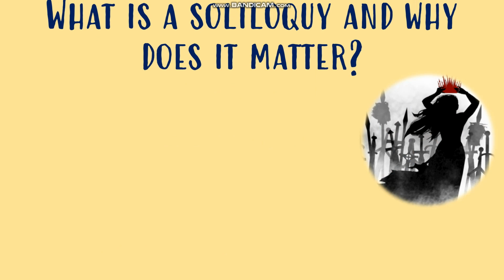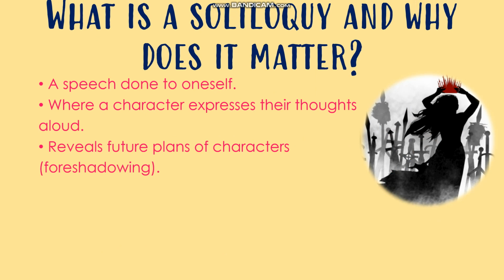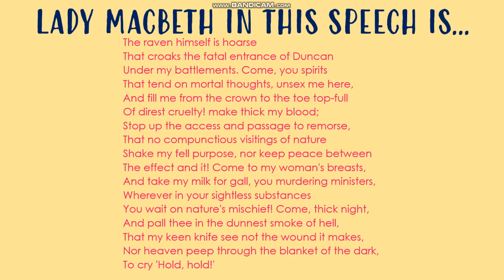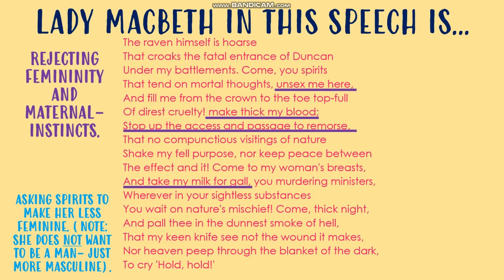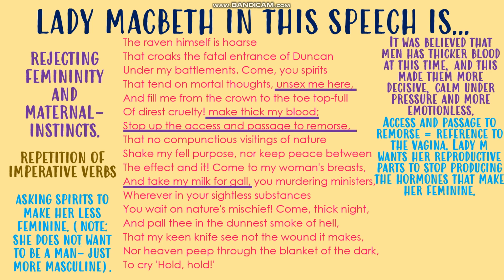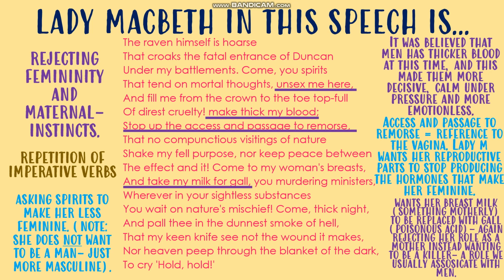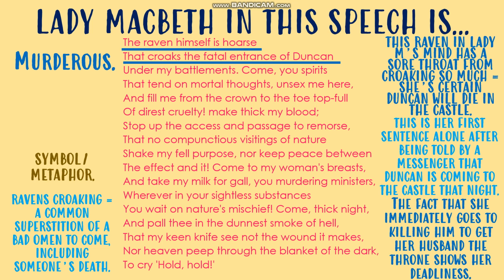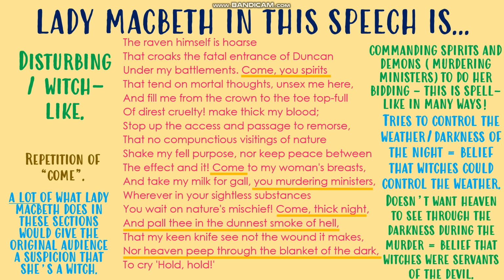GCSE English Literature- Macbeth- Lady Macbeth's Act 1 Scene 5- Soliloquy.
Some quick analysis of Lady Macbeth's famous soliloquy- looking at 4 key ways she is presented by it.